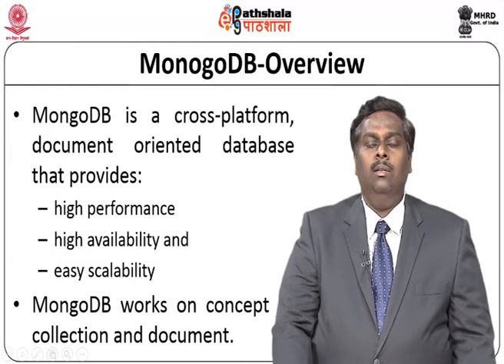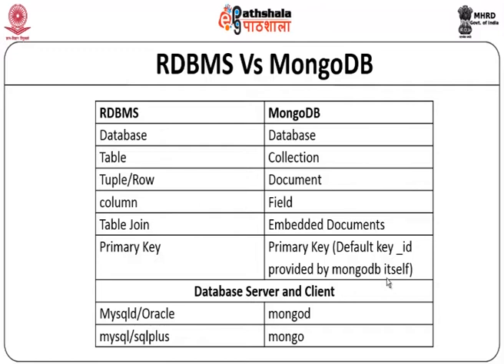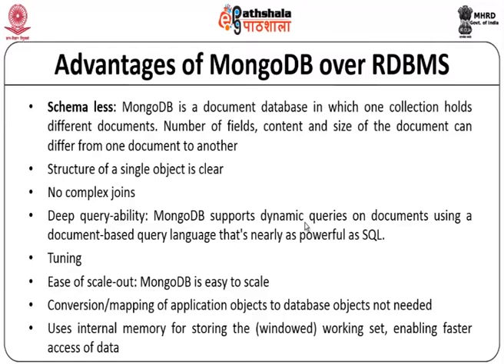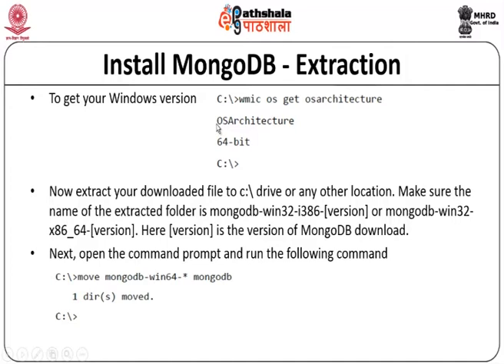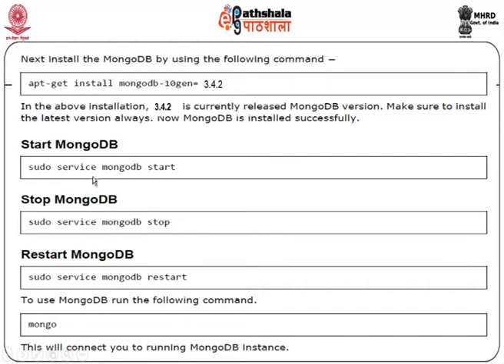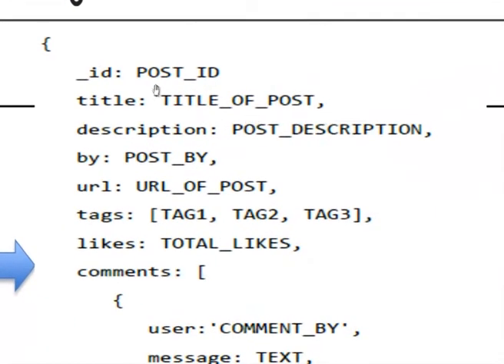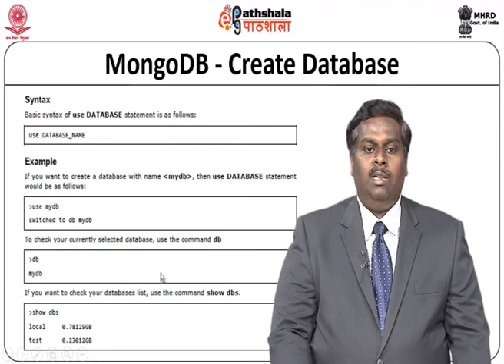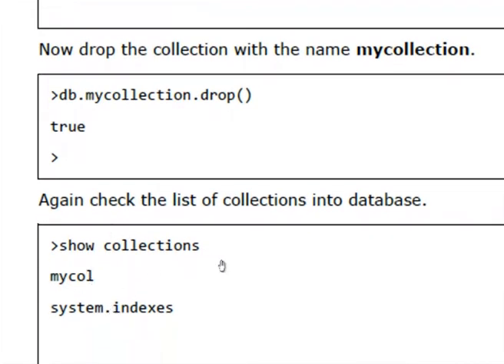MongoDB-I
Subject:Computer Science